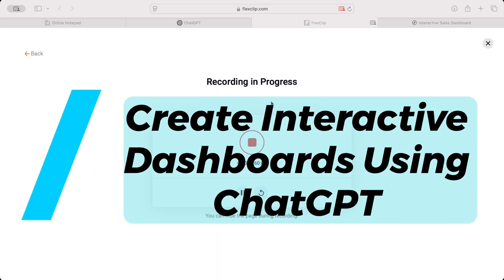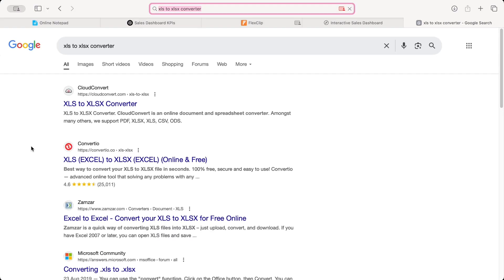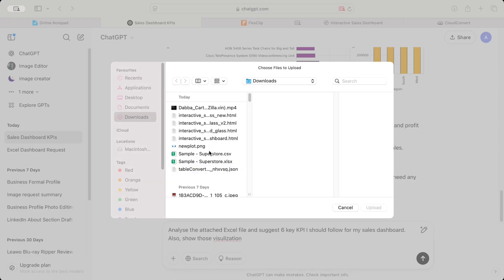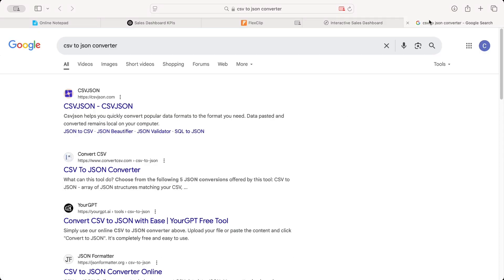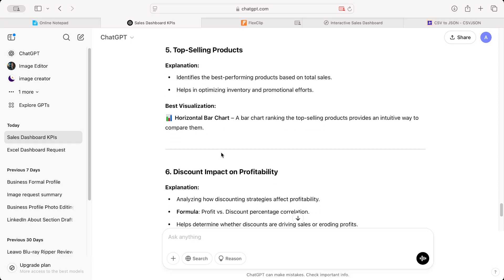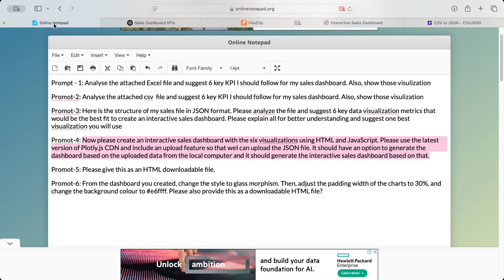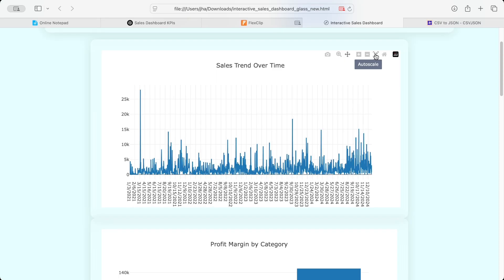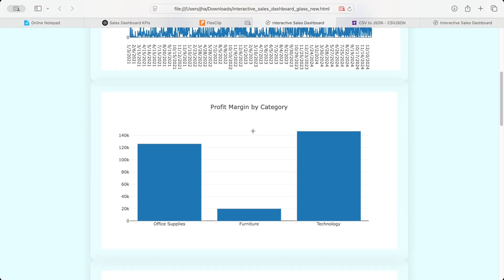How I built an Interactive Dashboard on Excel data using ChatGPT 🤩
Prompt - 1: Analyse the attached Excel file and suggest 6 key KPI I should follow for my sales dashboard. Also, show those visualization.

Promot-2: Analyse the attached csv file and suggest 6 key KPI I should follow for my sales dashboard. Also, show those visualization.

Promot-3: Here is the structure of my sales file in JSON format. Please analyze the file and suggest 6 key data visualization metrics that would be the best fit to create an interactive sales dashboard. Please explain all for better understanding and suggest one best visualization you will use.

Promot-4: Now please create an interactive sales dashboard with the six visualizations using HTML and JavaScript. Please use the latest version of Plotly.js CDN and include an upload feature so that we can upload the JSON file. It should have an option to generate the dashboard based on the uploaded data from the local computer and it should generate the interactive sales dashboard based on that.

Promot-5: Please give this as an HTML downloadable file.

Promot-6: From the dashboard you created, change the style to glass morphism. Then, adjust the padding width of the charts to 30%, and change the background colour to e6ffff. Please also provide this as a downloadable HTML file.

🚀 Want to build an interactive dashboard with the power of AI? In this video, I walk you through how I used ChatGPT to design and develop a fully functional dashboard—from idea to execution!

🔍 What You’ll Learn:
✅ How ChatGPT helped me plan and structure the project
✅ Tools and technologies I used to build the dashboard
✅ Step-by-step coding and implementation process
✅ Live demo of the interactive features
✅ Tips for optimizing AI-assisted development

💡 Whether you're a beginner or an experienced developer, this guide will help you unlock the potential of AI in your projects!